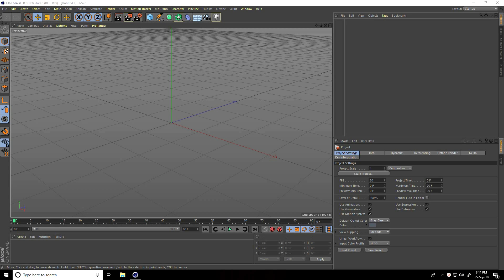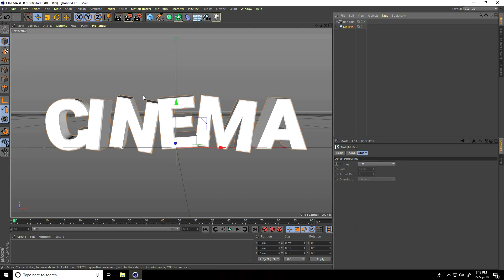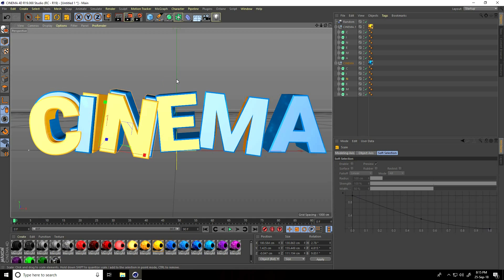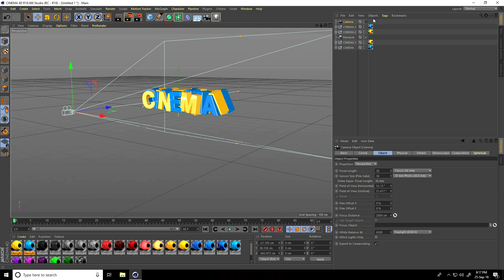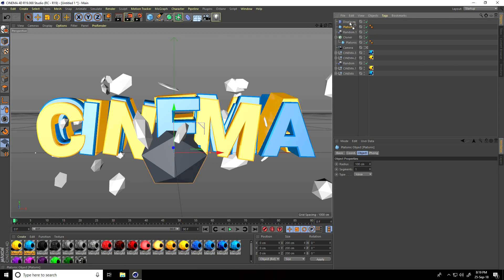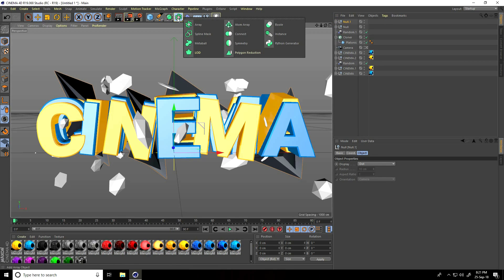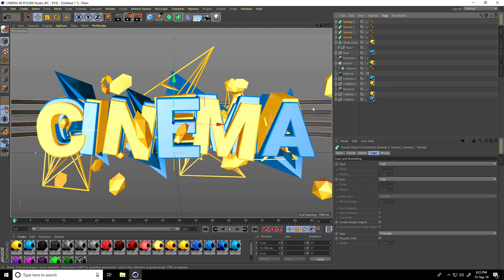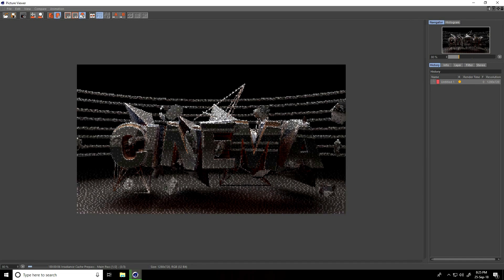CINEMA 4D COOL TEXT EFFECT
in this cinema 4d tutorial, I will teach you how to create cool and random text effect in c4d.